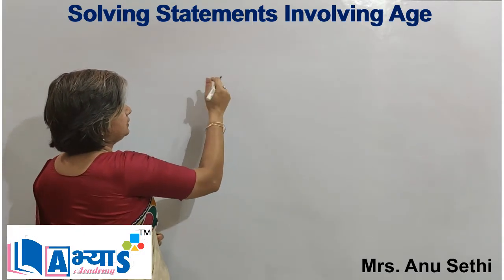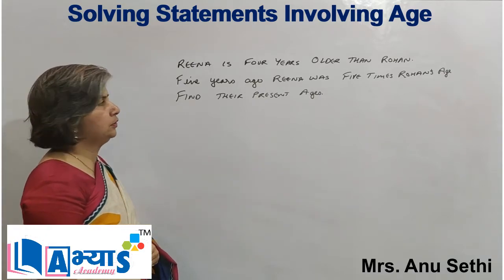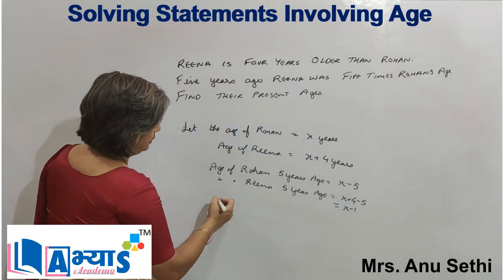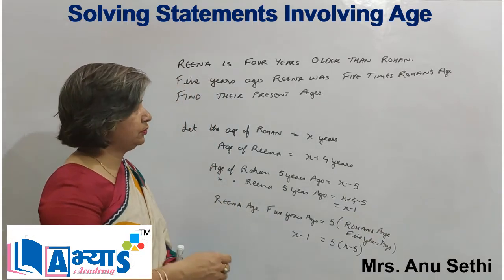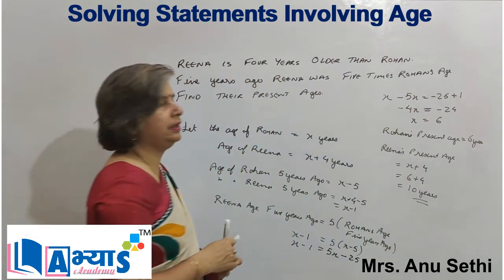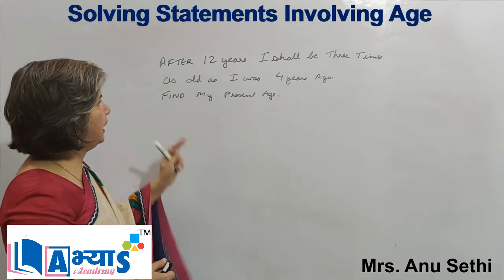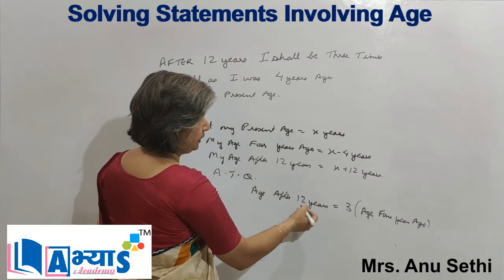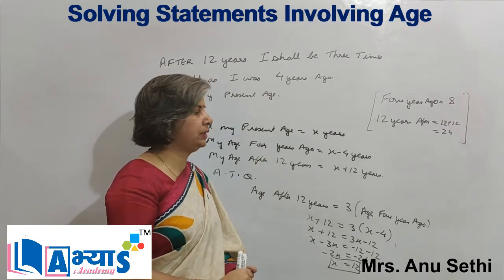Solving Statements Involving Age | ABHYAS Academy | Mrs. Anu Sethi | Maths | abhyasonline.in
While solving Problems Involving Age, we consider the age to be found as x. If in the statement it is mentioned after certain years then that value is added in the age of all the people. Similarly if it is mentioned before or ago certain years then that value is subtracted from the age of all the people.